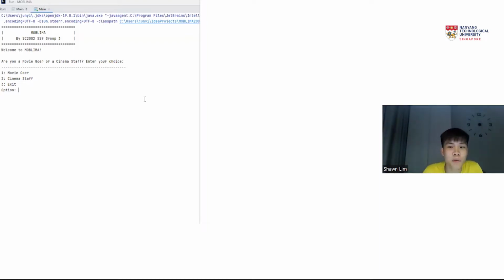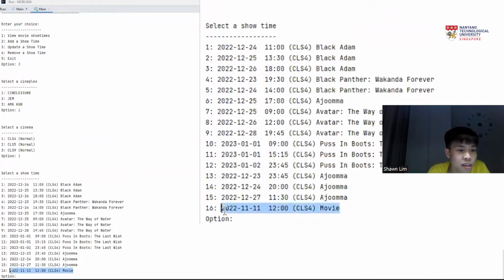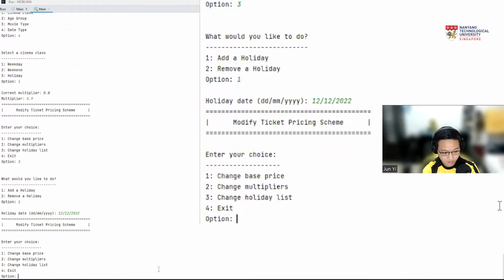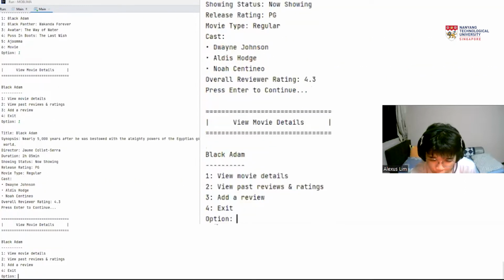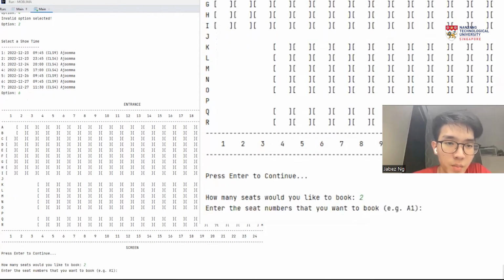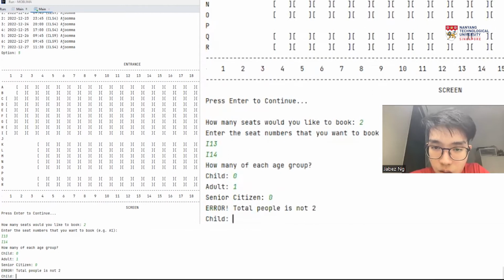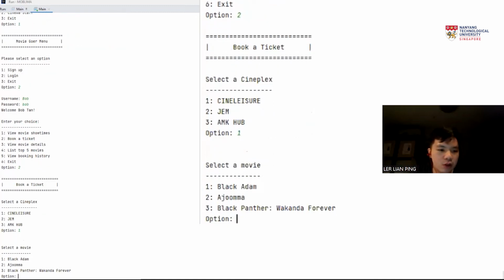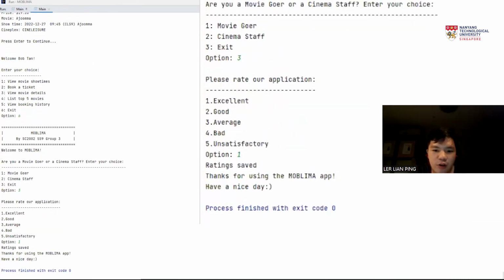SC2002 SS9 Group 3 MOBLIMA Video Presentation